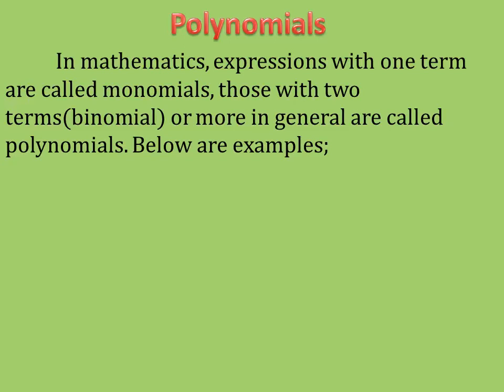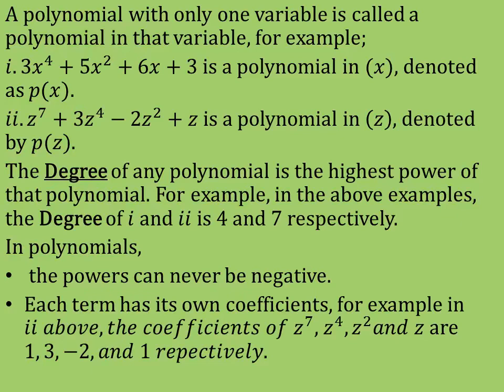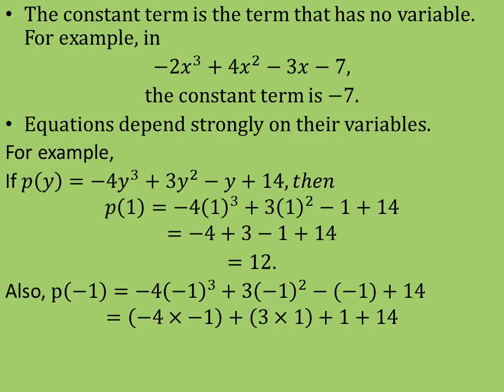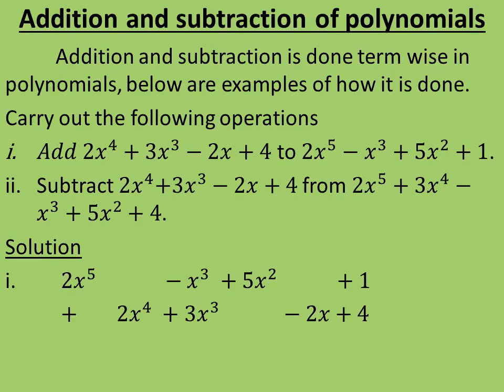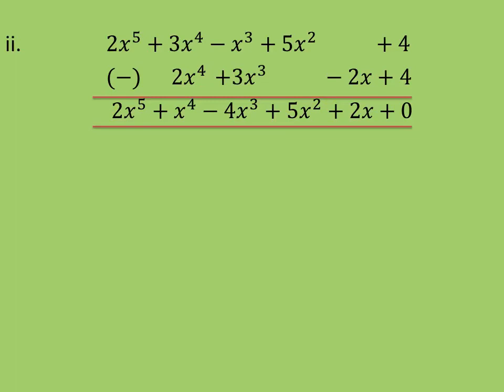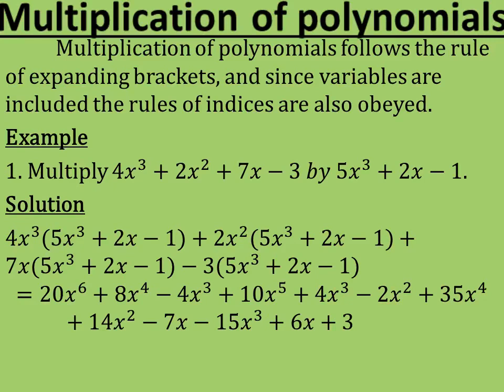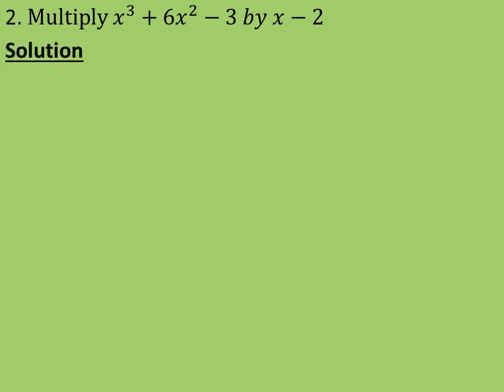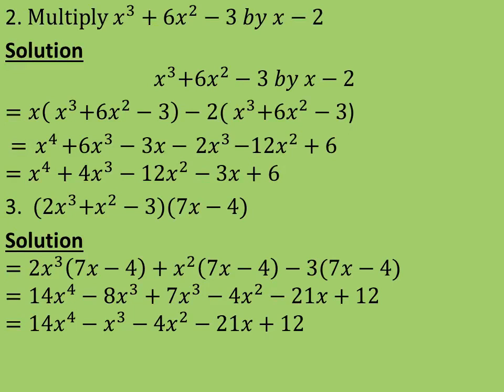Polynomials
This is a video that explains what polynomials are and the basic operations in polynomials